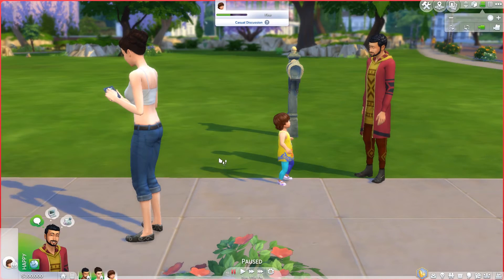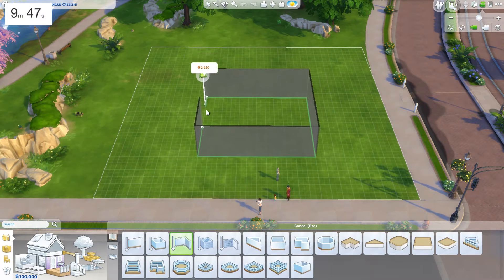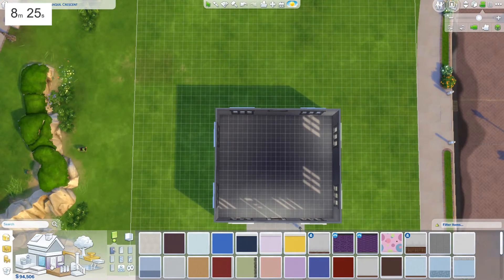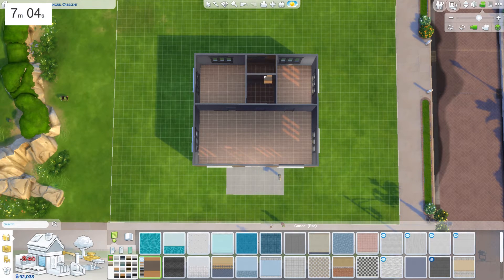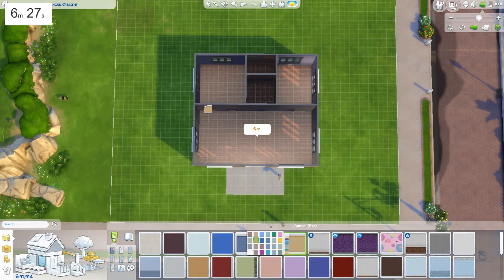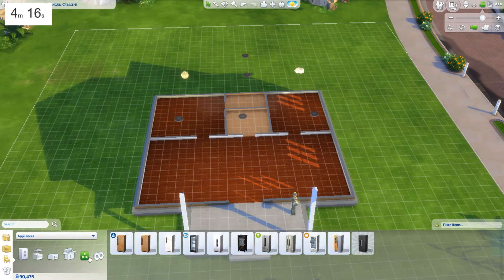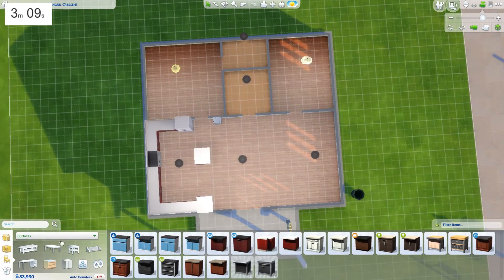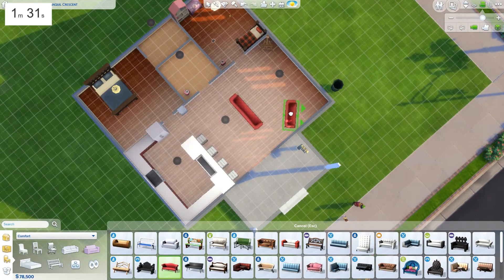The Sims 4: 10 Minute Build Challenge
Can I build a 2 bedroom house in just 10 minutes?
Let me know if you do this challenge.  I'd love to see pictures and/or your video.